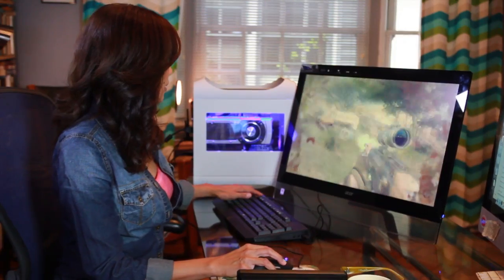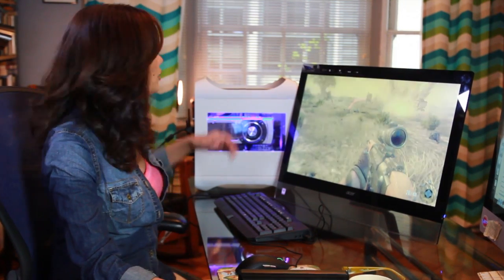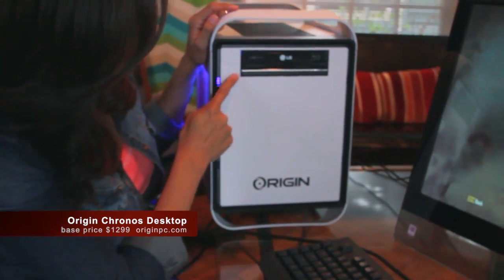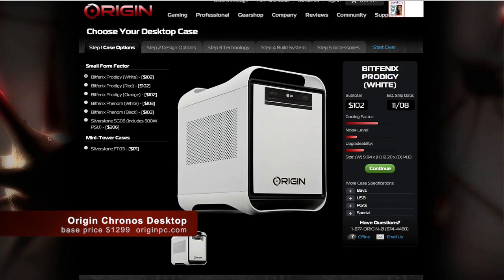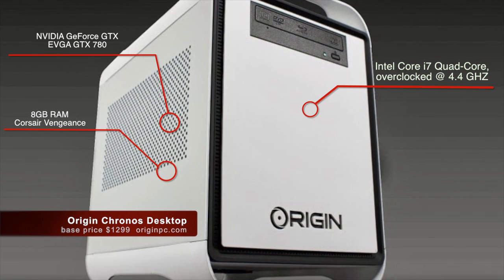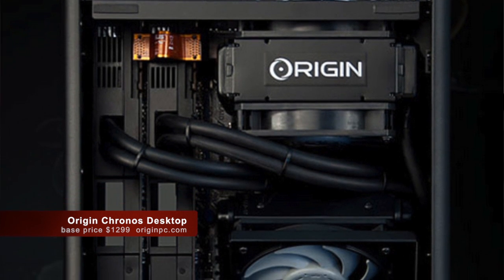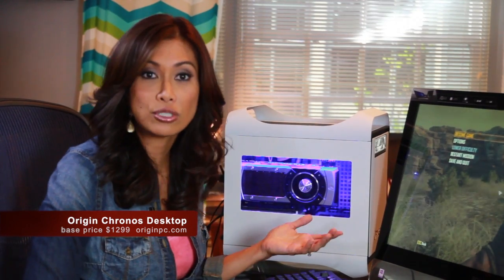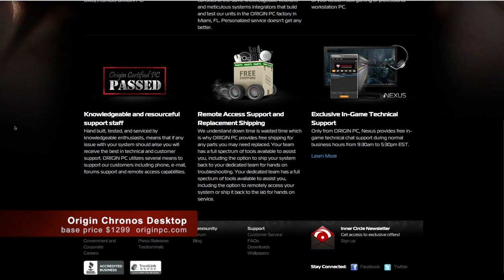Origin Chronos Compact Desktop Gaming PC Review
As we get closer to gifting season...you might want to keep this in mind for the major gamer in your life. You might not be able to get him the sports car he wants, but you can get him the ferrari of all game consoles!

This is the Chronos PC from Origin. First of all it's beautiful. It's Sleek and totally sexy. Right out of the box it's impressive. Heck the box looks like it's a piece of furniture they'd feature on HGTV.  There's no doubt about it, everything about this PC is beyond first class.  Take a look at the clear window that lets you see the graphics card and LED lighting.

Speaking of the graphics card...here's the specs that matter:
Chronos uses a 120GB Corsair Neutron SSD for a main drive, and then packs in a 7200 RPM, and it comes with a 1TB storage drive.. which is upgradeable too if that's not enough.

Processor: Intel Core i7 4770K Quad-Core (4.5GHz-4.8GHz), 8MB Cache, overclocked to 4.4 Ghz
Graphics Card: Single NVIDIA GeForce GTX EVGA GTX 690 Graphics Card
Memory: 8GB Corsair Vengeance 1866Mhz (2x4GB)
Windows: Genuine MS Windows 7 Home Premium 64-Bit Edition
Hard Drive: 120GB Corsair Neutron GTX
Hard Drive 2: 1TB SATA 6.0Gb/s, 7200RPM, 32MB Cache
Optical Drive: 24X CD/DVD Burner (DVD+/-RW) w/double layer write capability

Don't let its size fool you, this compact machine is streamlined and will run anything you throw at it. Not to mention fits pretty perfectly where ever you put it.
Speed wise, this thing is fast. Actually, Out of the 10 fastest cars in the world the ferrari comes in at around 10th... Origin's chronos is more like the Bugatti Veyron. Oh yeah, look it up!

After a while, any powerful gaming PC will generate heat. No problem here with their internal liquid cooling system they've designed. Its whisper quiet fans draw in cool air while clearing out the hot air. This will make sure you get peak performance and stability. Nothing worse than playing at your best and overheating.

Price wise, The Chronos tower starts at 1200 plus the monitor. Yes its a lot more than many other consoles combined, but if you combine all of what comes with this box, it's 24/7 phone and online support...I mean, every customer has their own dedicated support team here in the U.S. Definitely no overseas frustrations if you need to be walked through any part of the unit. With all that super customer service, you have a product that is very hard to beat in the market today.